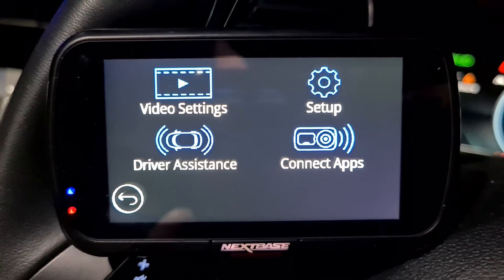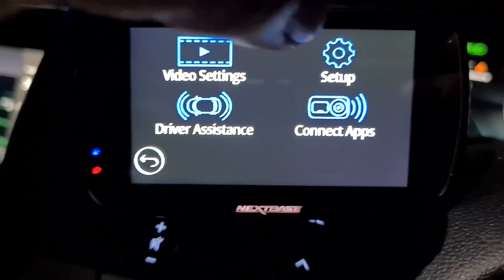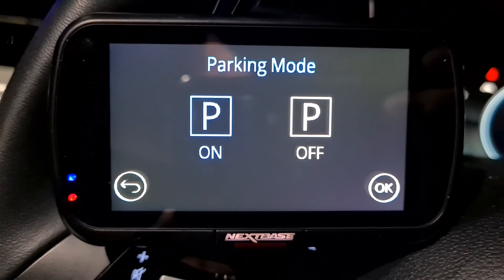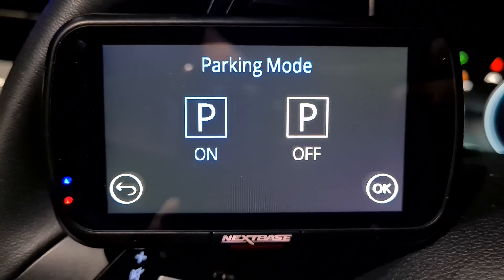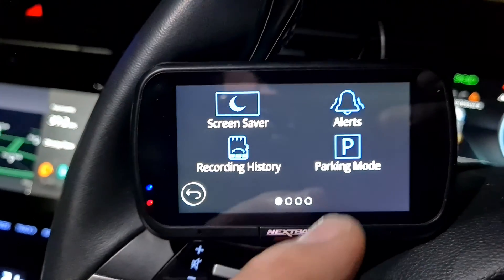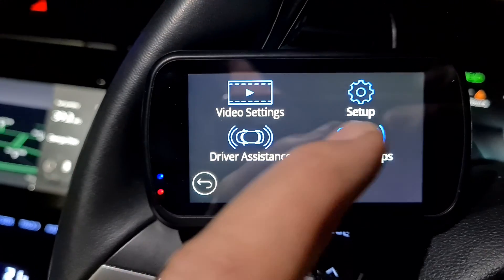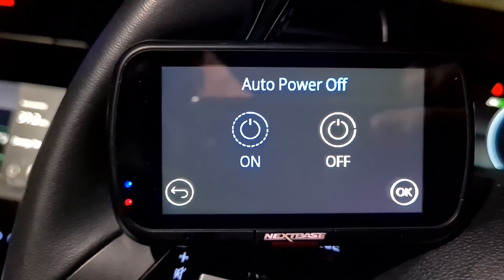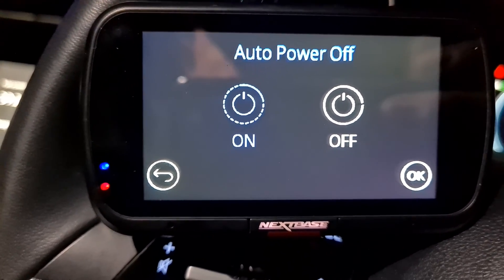nextbase parking mode set up + the facts!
nextbase parking mode not working? nextbase dash cam set up parking mode permanent live facts and best settings for parking mode  on the 322gw 422gw 522gw 622gw